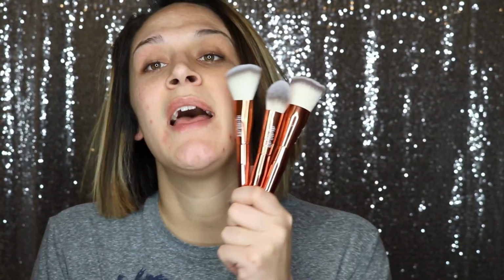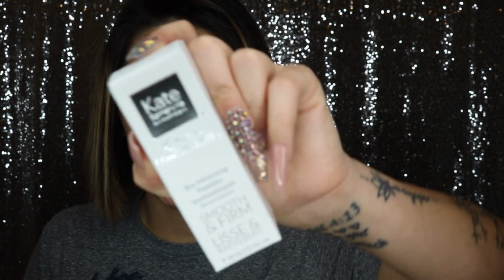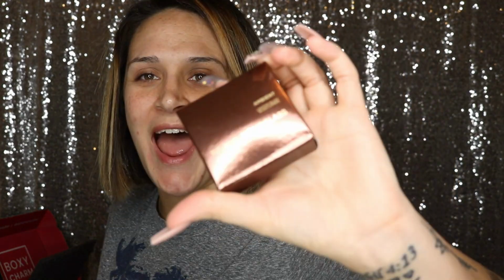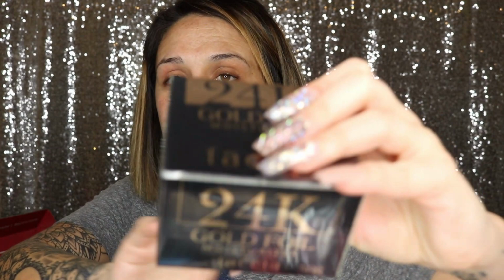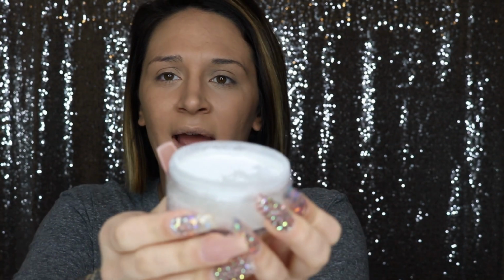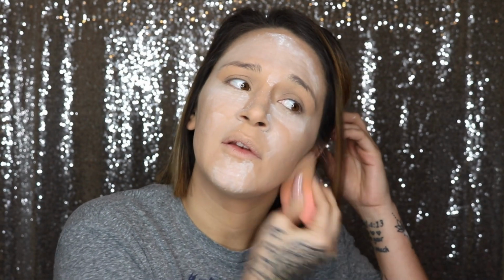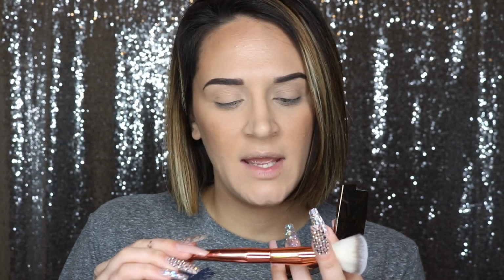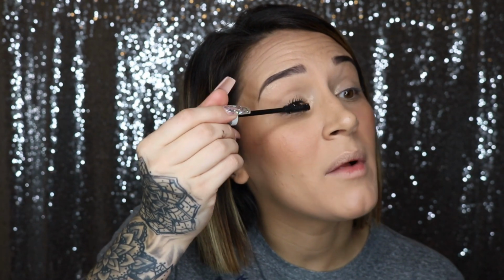BoxyCharm Premium VS Classic | February 2020 Unboxing + Try-On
I upload 2 times a week on this channel & I will be uploading ONCE a week on our Couples Channel ! (Boo & Jo)

Send me random stuff:
Gadsden, AL
35902

-X0
JO